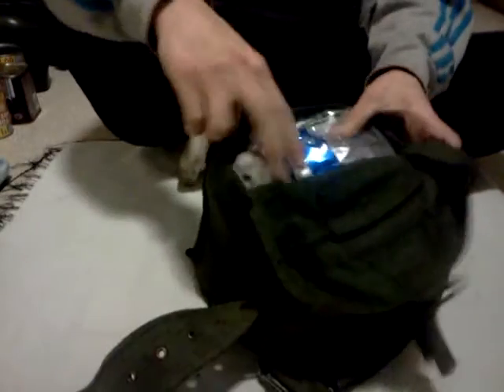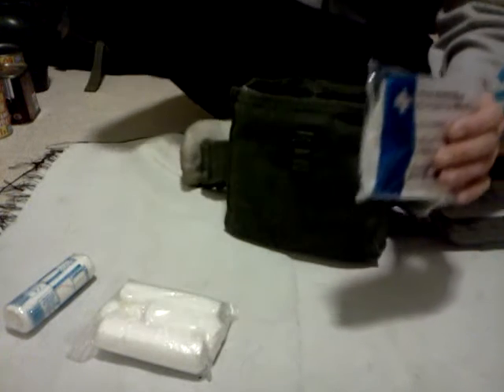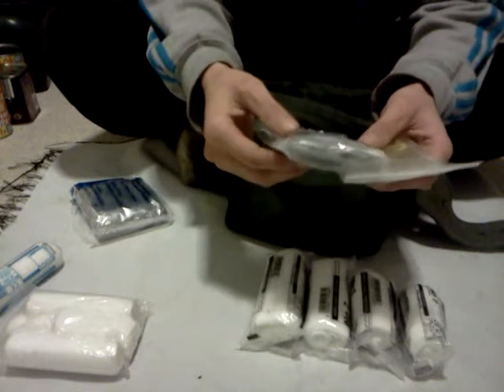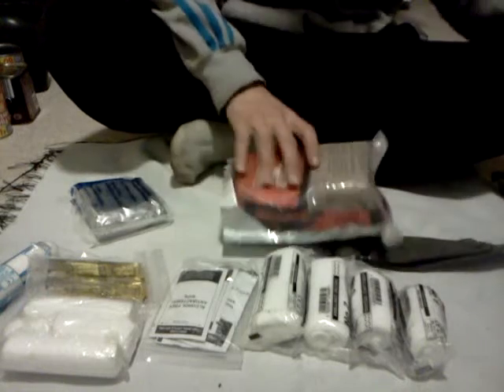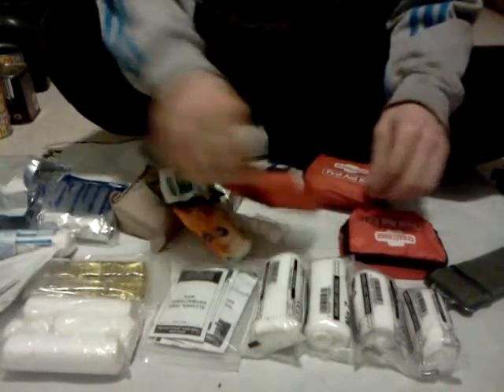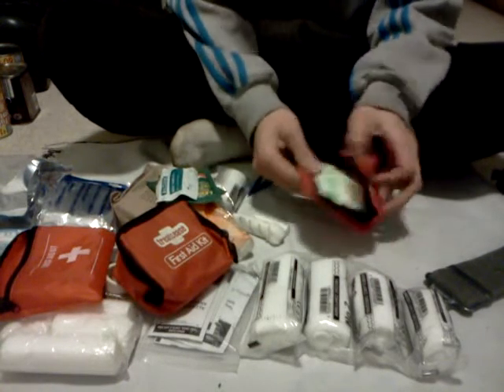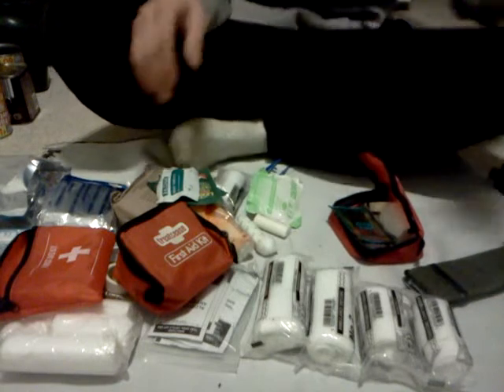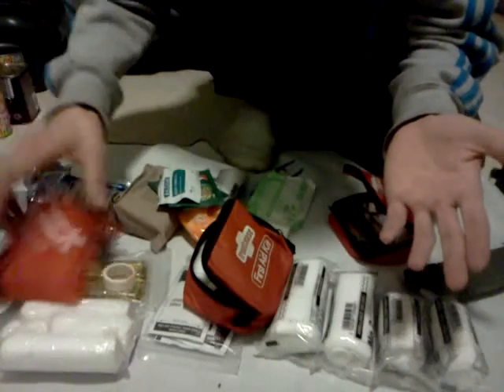Survival equipment: Medical pack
This is my take on a survival medical pack.